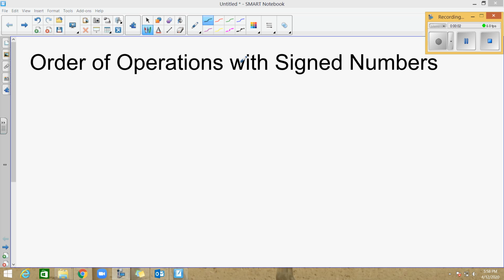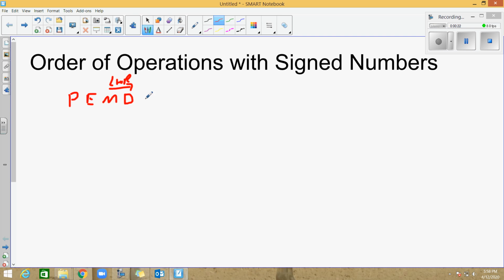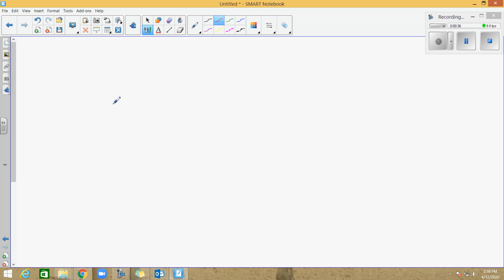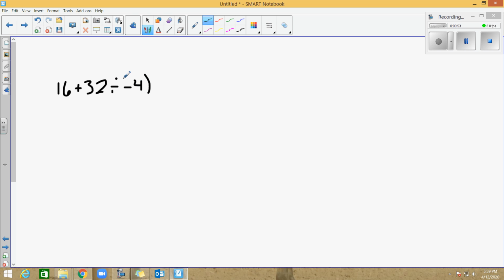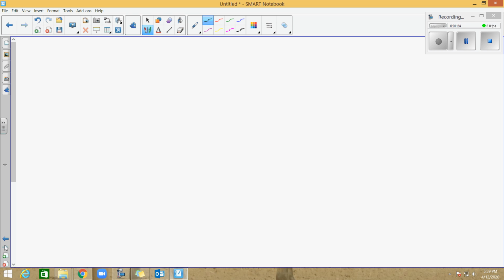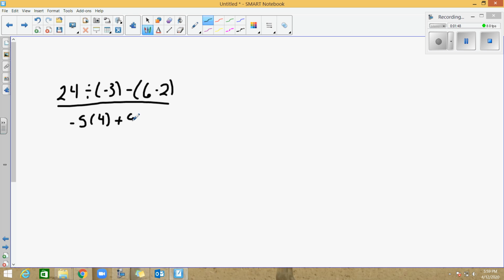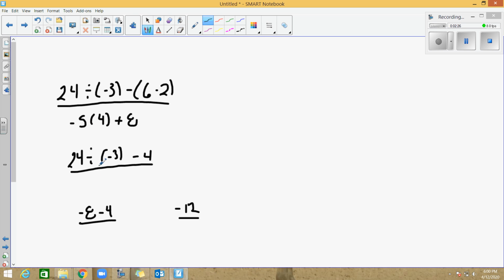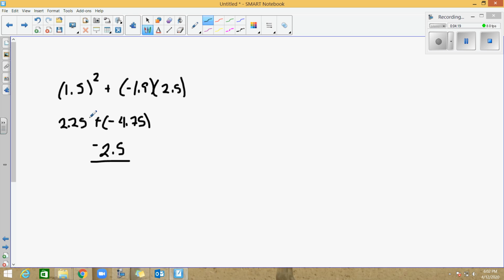Order of Operations with Signed Numbers